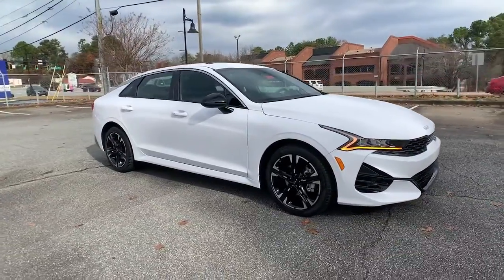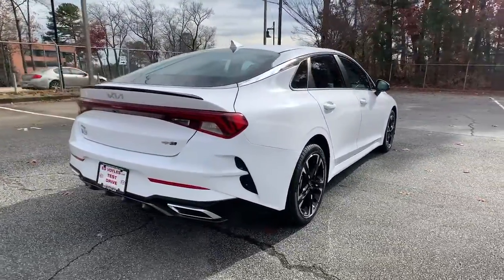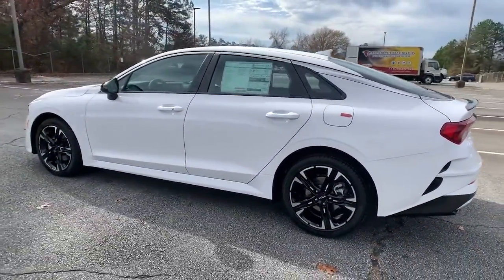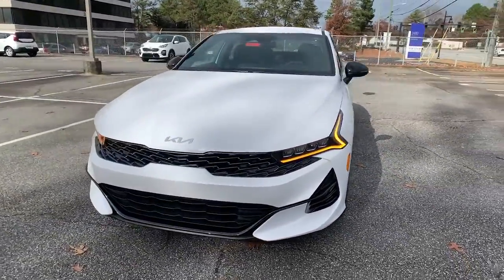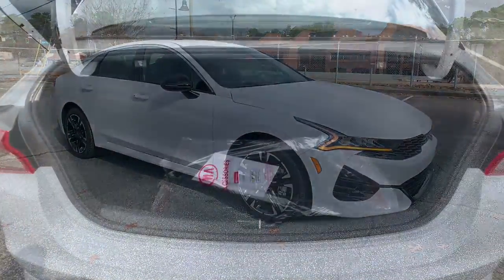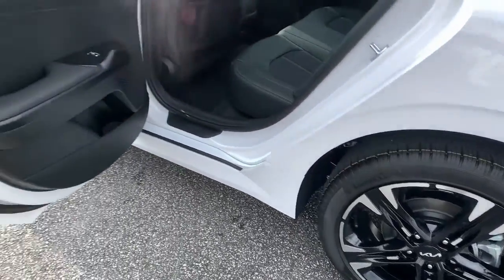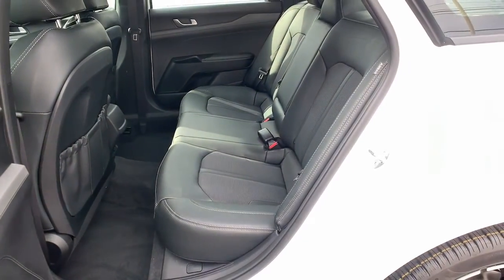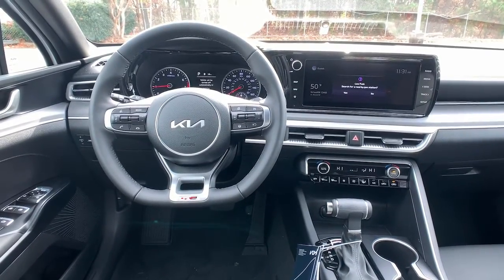2022 Kia K5 Smyrna, Marrietta, Atlanta, Alpharetta, Kennesaw, GA 289007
Glacial White Pearl New 2022 Kia K5 available in Smyrna, Georgia at Ed Voyles Hyundai Kia. Servicing the Marrietta, Atlanta, Alpharetta, Kennesaw, GA area.

2022 Kia K5 GT-LineEd Voyles KIA offers a varied and accommodating selection of new Kia models, including the much-loved Kia Forte, Optima, Cadenza, K900, Sorento, Soul and Sportage. Each of these vehicles comes with a 5 yr/60,000 mile limited comprehensive and 10 yr/100,000 mile Powertrain Warranty. * All available rebates are applied to the advertised pricing. Advertised pricing is on in-stock units only and includes all applicable dealer discounts, manufacturer discounts, and incentives. Prices exclude tax, tag, title, and electronic filing fees. A copy of the advertisement must be presented at time of purchase to receive any special or advertised price. Prior sales are excluded. Cannot be combined with website offers. We attempt to update this inventory regularly; however, there can be a lag between the sale of a vehicle and the updating of inventory. * The efficiencies of eCommerce permit us to offer eCommerce consumers pricing benefits. Therefore, prices on this website are available only to consumers who initiate their transactions via email or the contact mechanism of this website. * While every reasonable effort is made to ensure the accuracy of this information, we are not responsible for any errors or omissions contained on the pages of this website.